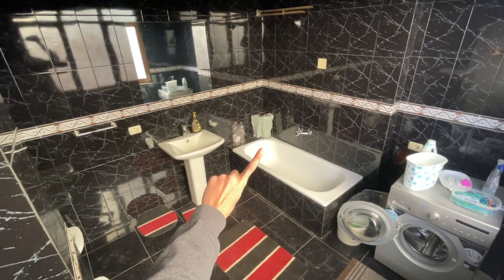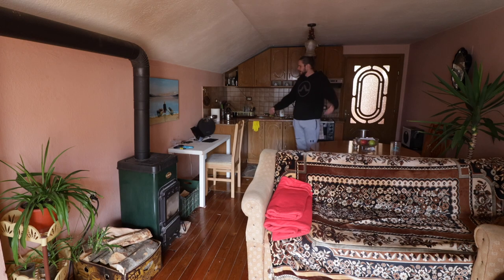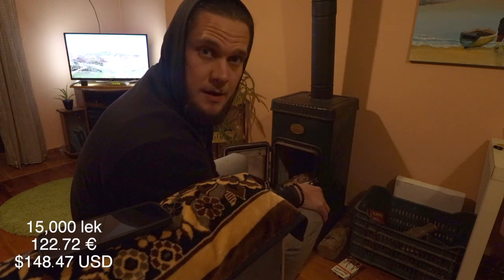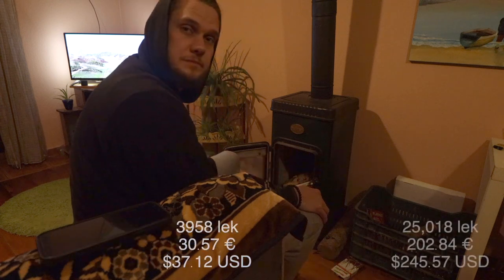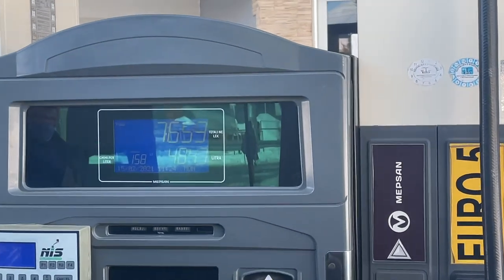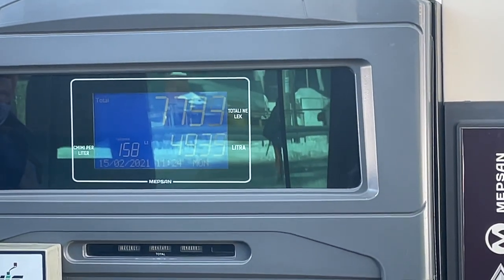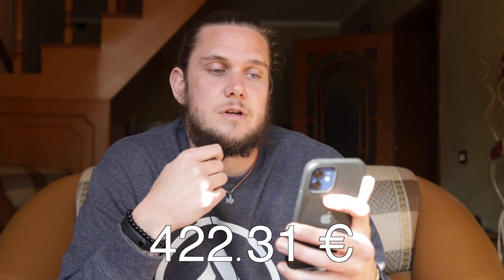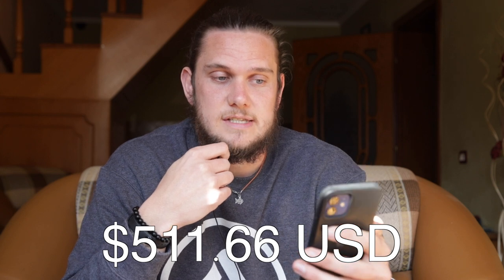What is the Cost of Living in Albania? (2021)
How much do I spend in a month living in Albania? I've made videos before about how much things cost here, but this time I decided to make it more personal. This is how much this month cost me in my living expenses.

**The information in this video, and all of the others, is based on the information I found during my research on the topic. If I’ve made a mistake, please correct me in the comments.

Like my shirt?